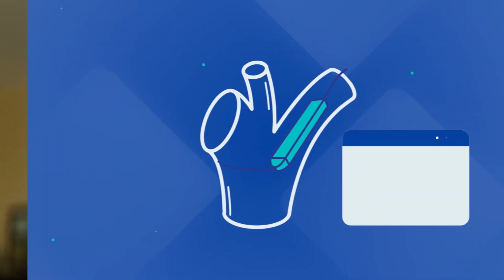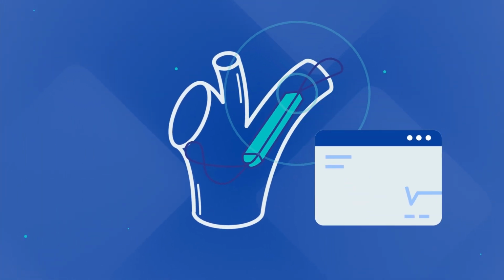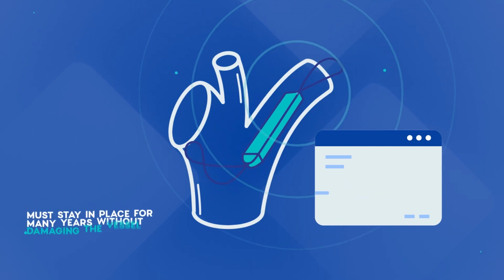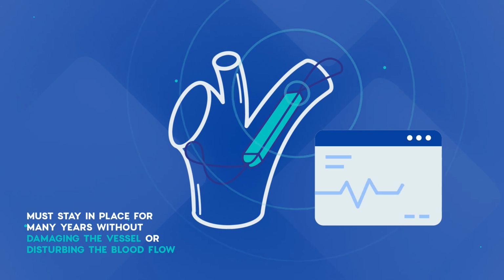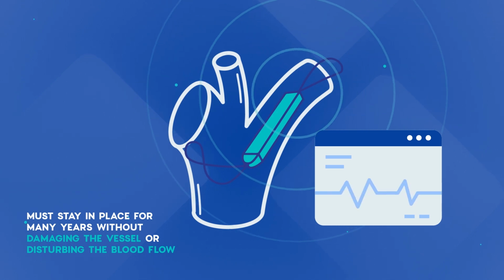Pills of in-silico medicine Ep.3 | In-silico clinical trials for device testing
What are in-silico clinical trials? What do we use them for? How were them applied in our project for assessing transcatheter aortic valve replacement (TAVI) and pulmonary artery pressure sensor (PAPS) devices? Our researchers from the European Clinical Research Infrastructure Network (ECRIN), Philips (PHI) and Biotronik (BIO) will tell us.